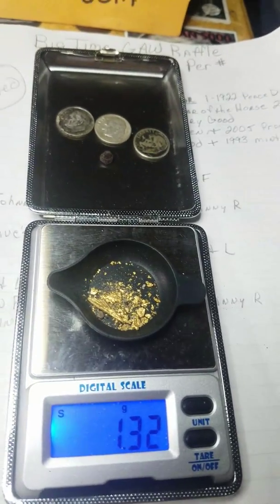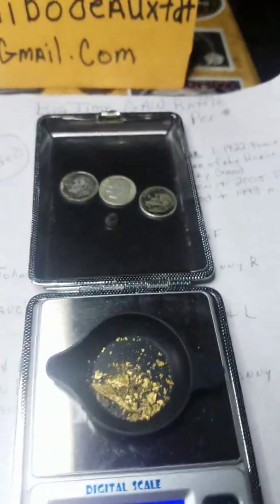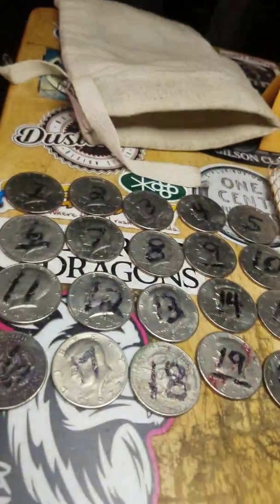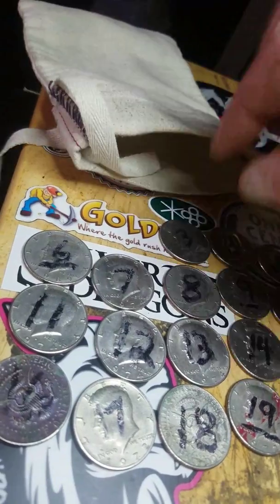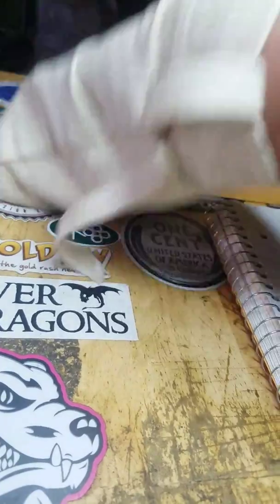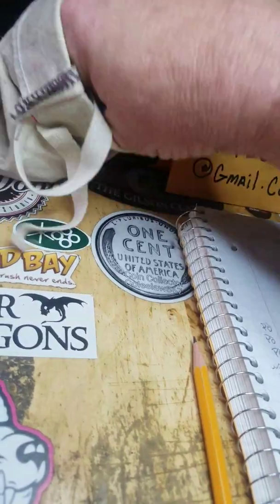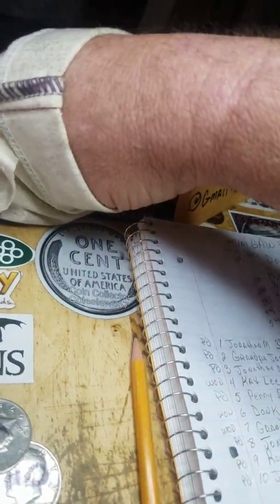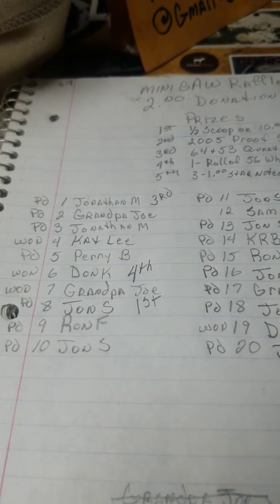Jon's total,drawings and updates!